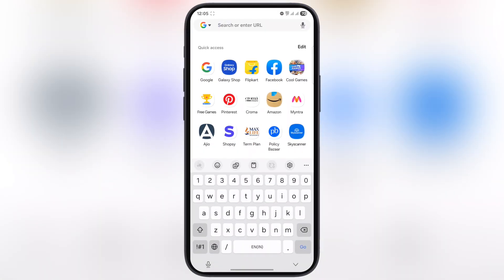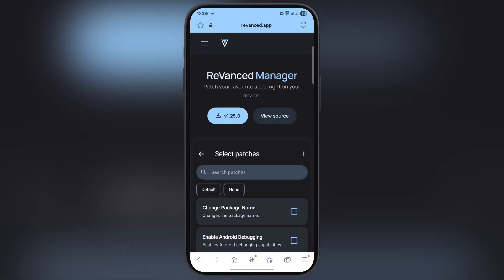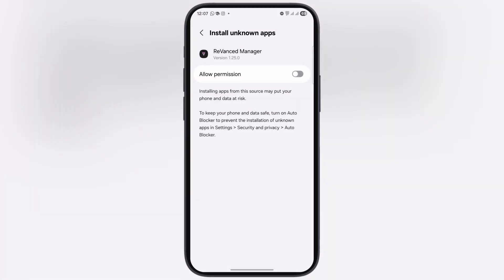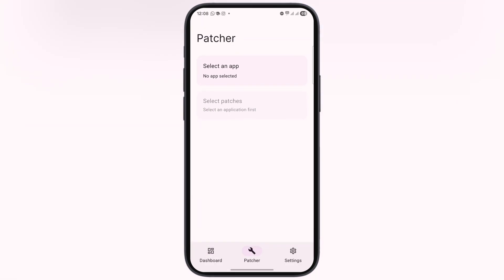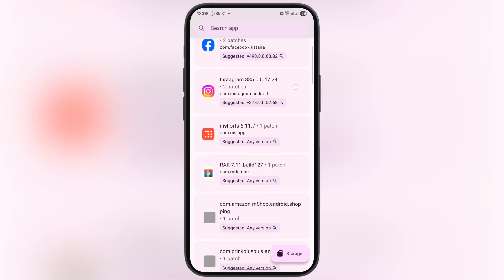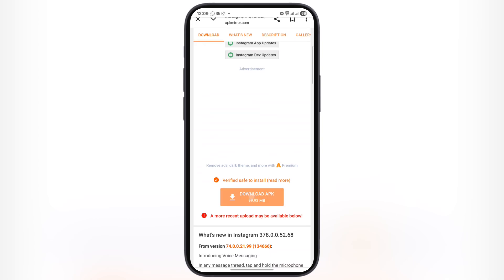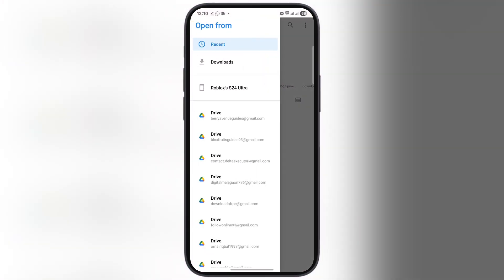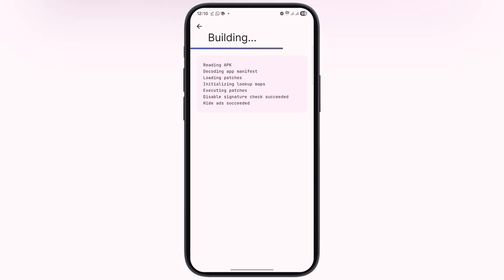How To Install & Use Revanced Manager To Patch Android Apps | Patch Apps On Any Android Device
In this video we will how to patch your favourite apps on any android device, using revanced manager app.